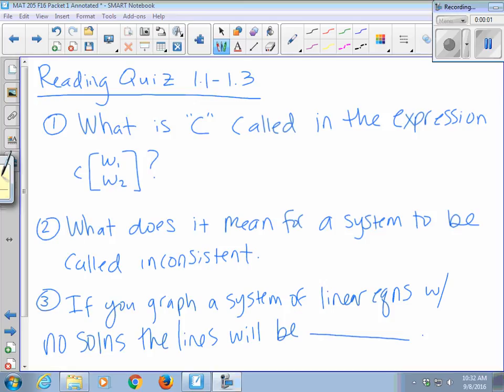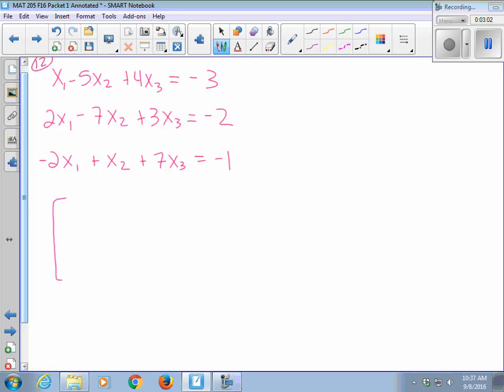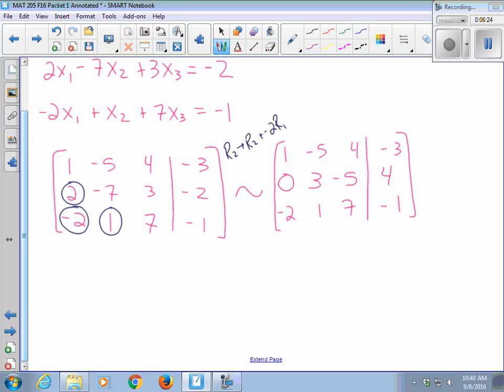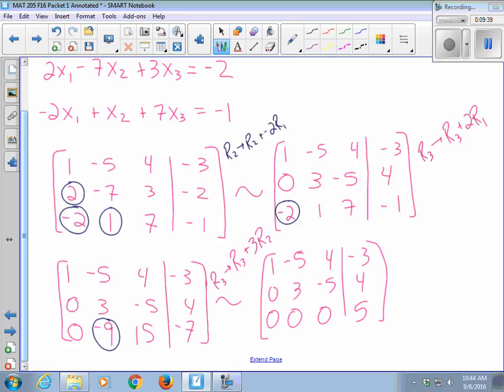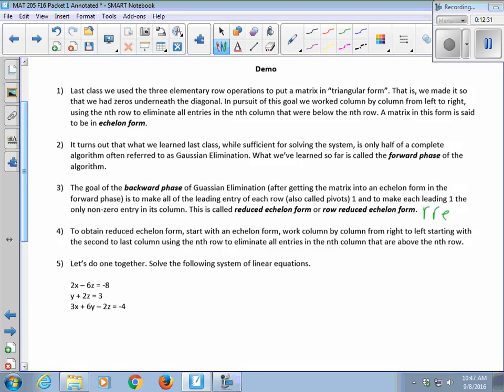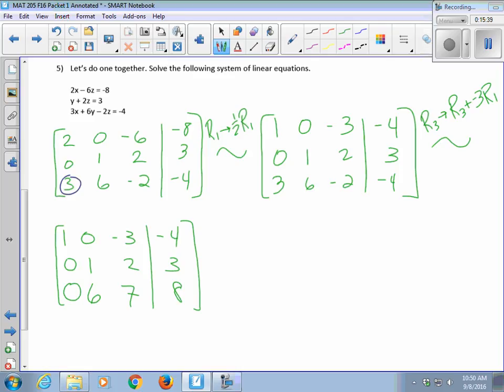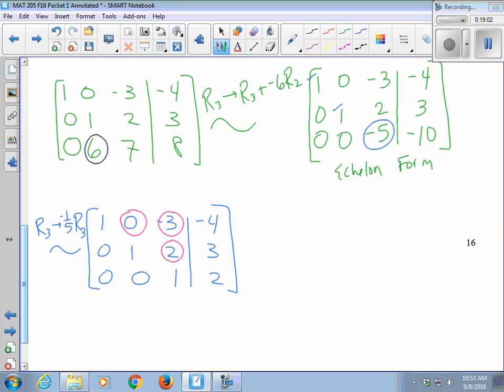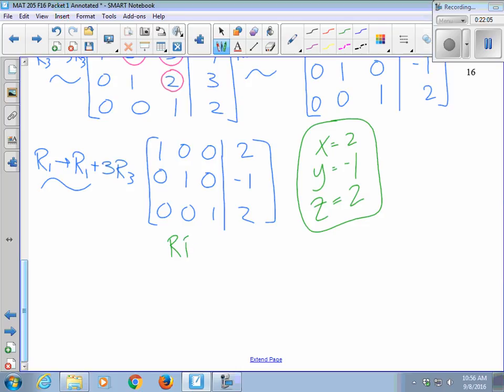MAT 205 Lesson 3 F16